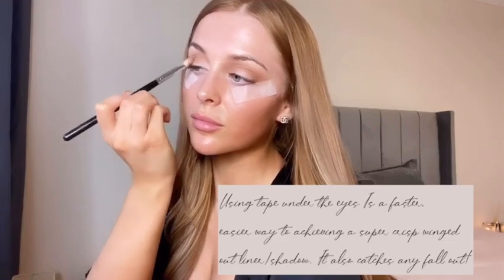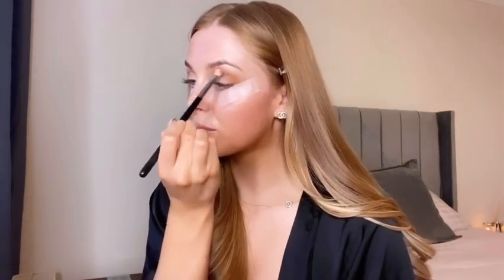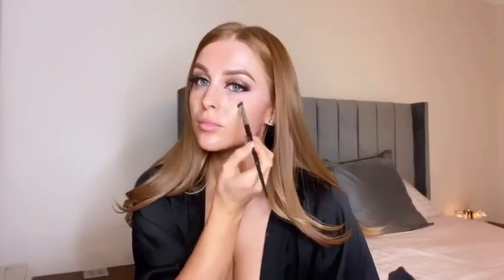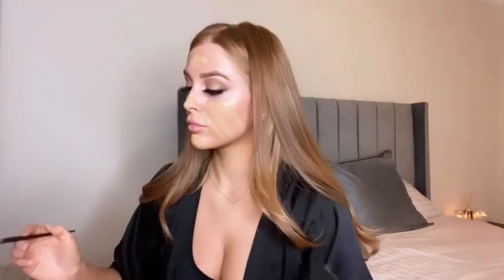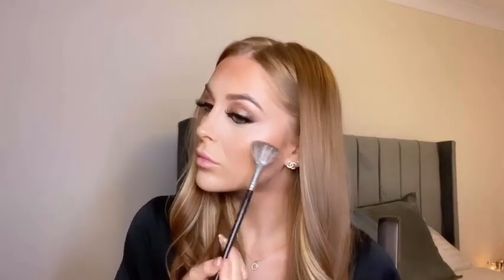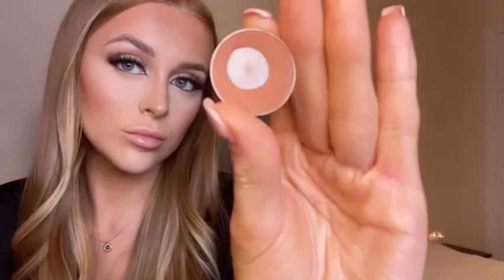MY FIRST TUTORIAL | CAT EYE GLAM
Hi guys!

So after years of debating on starting up a YouTube channel I have finally took the plunge! here is my first Make up tutorial, I hope you all enjoy it and I can not wait to start creating more content for you all.